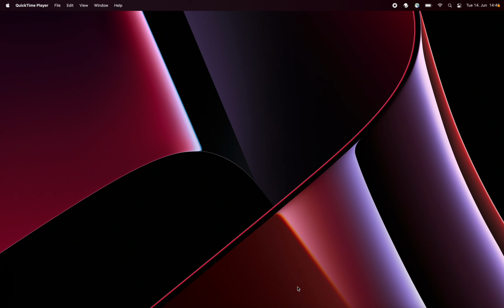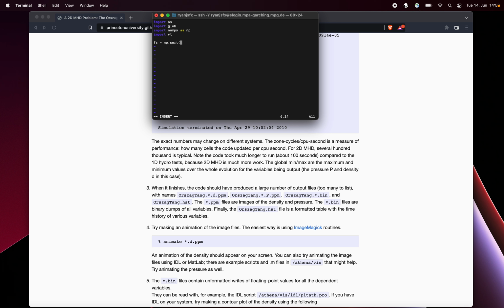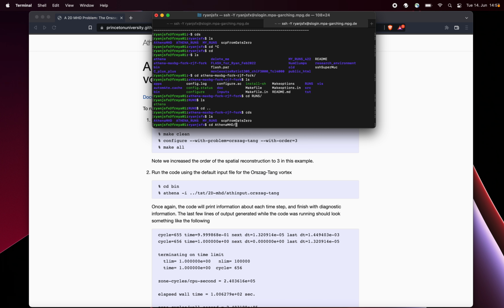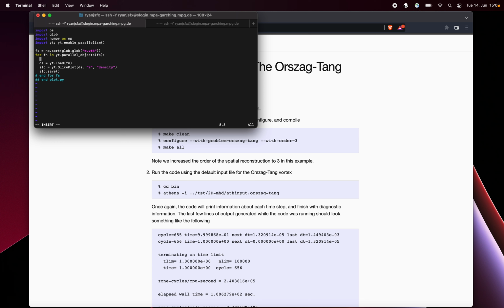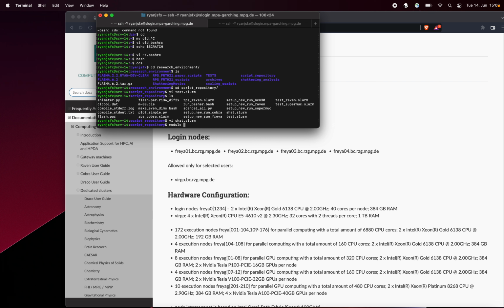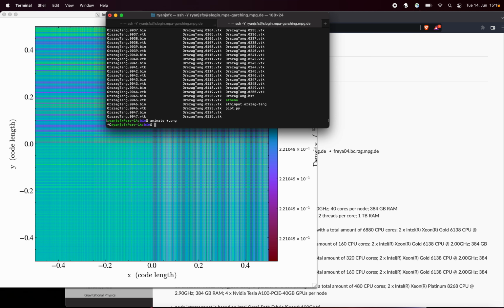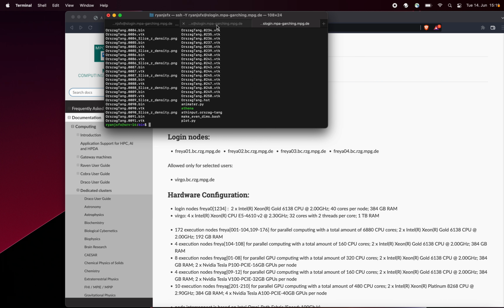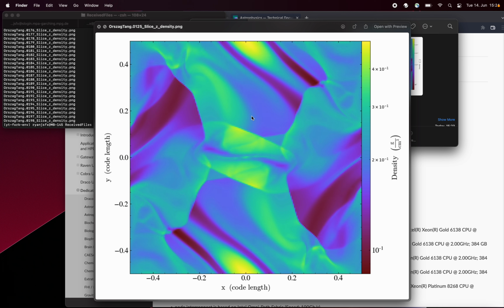Zero-To-Hydro (Part 4: Orszag-Tang)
Zero-To-Hydro is a series of tutorials meant to help people with minimal linux experience to get up and running their own hydrodynamic simulations on a new cluster account and start doing computational astrophysics!

In this video, we continue the Athena tutorials by compiling, running and plotting the results of the Orszag-Tang test problem. For more info on the Orszag-Tang vortex, see here (and references therein)

We discuss a bit about the module system on remote clusters and how to plot using yt, an astrophysics analysis and visualization package for python.